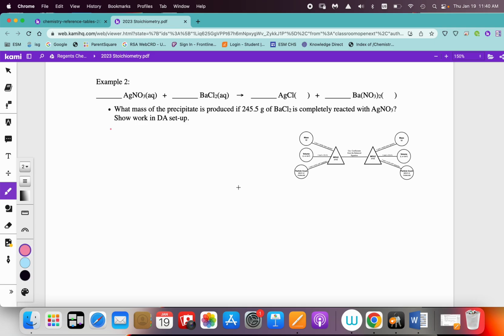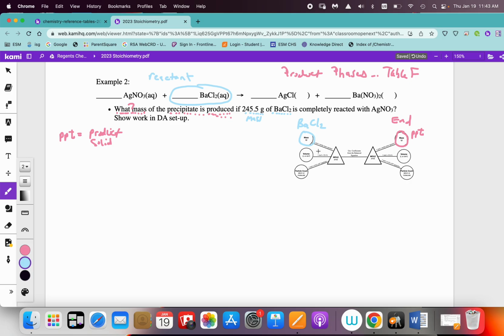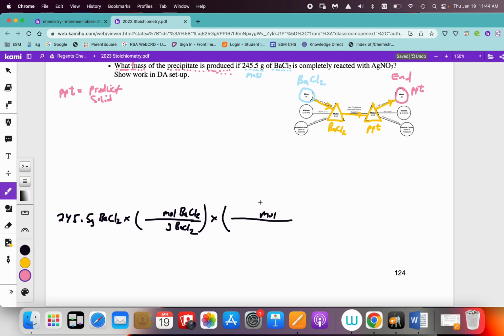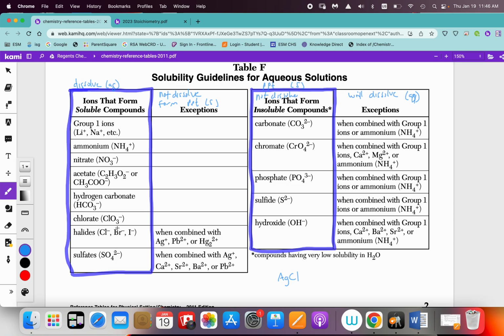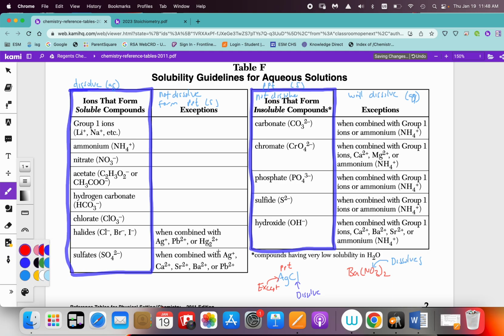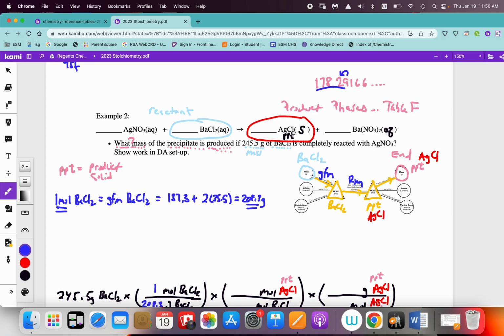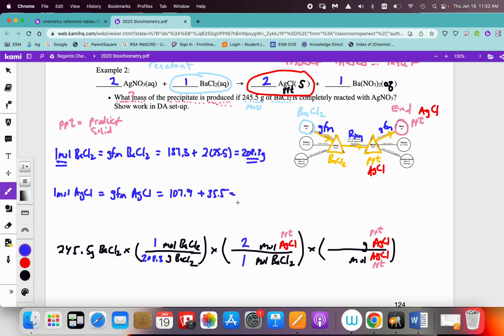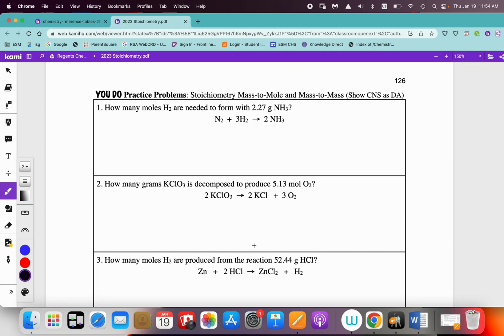2023 RC p124 example 2